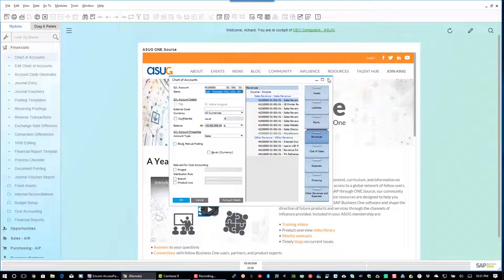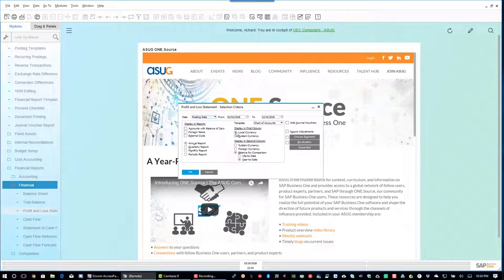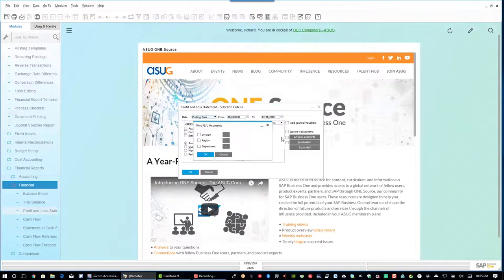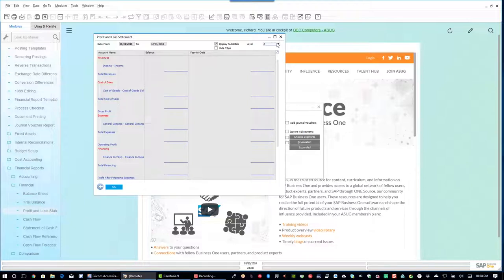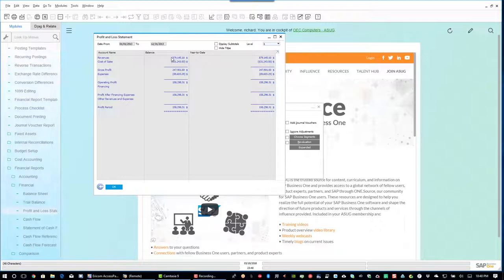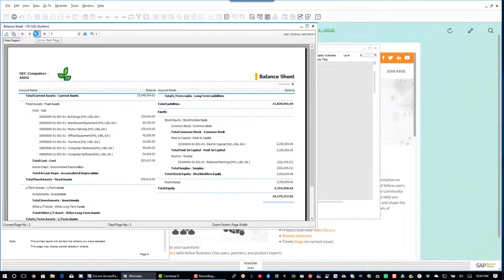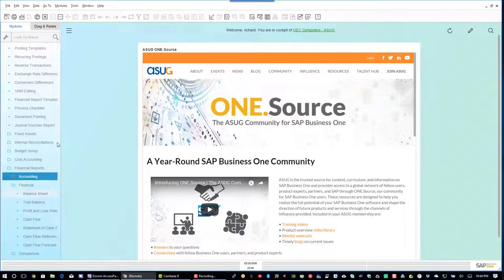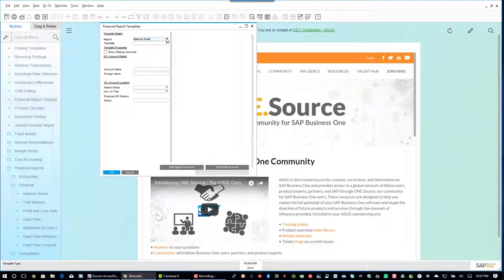15 Minute Fundamentals for SAP Business One - Financial Reports Basics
Financial Reports Basics